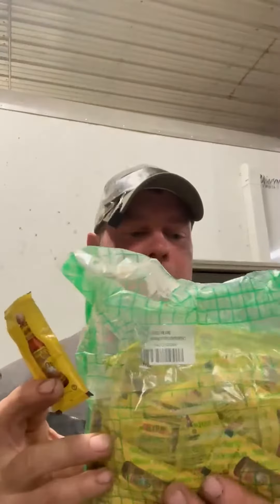A take a shot of hot sauce on the go